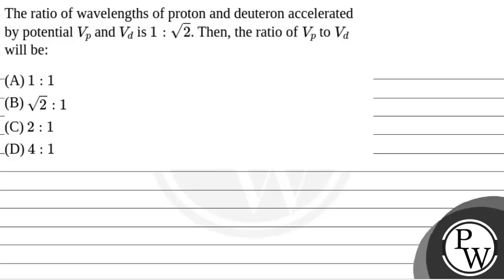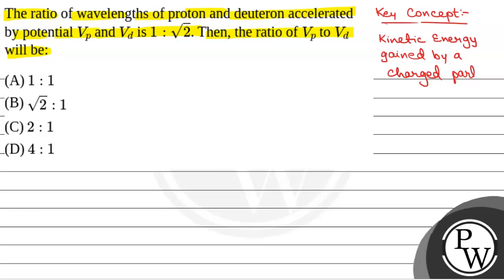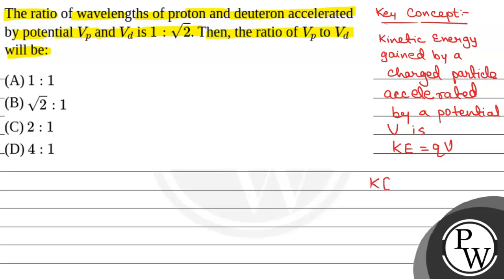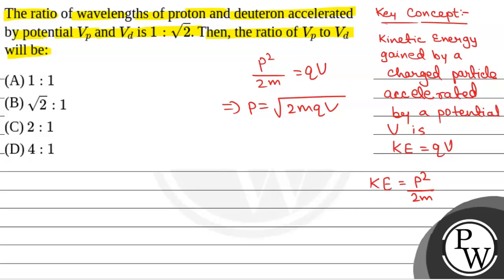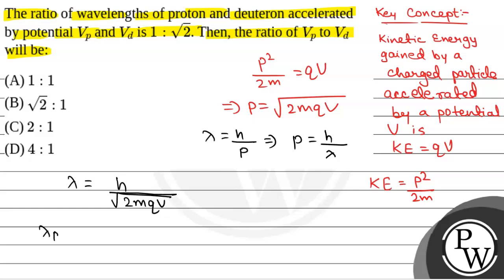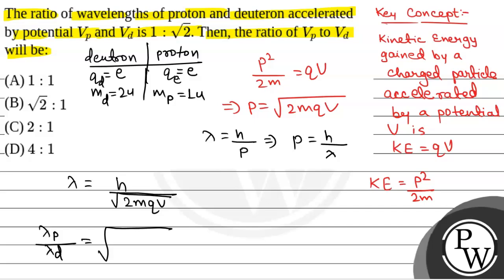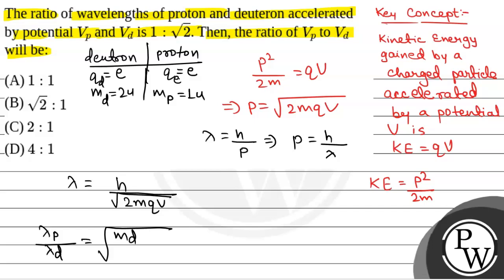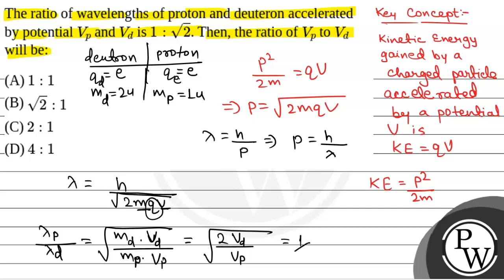The ratio of wavelengths of proton and deuteron accelerated by potential \(V_p\) and \(V_d\) is ....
The ratio of wavelengths of proton and deuteron accelerated by potential \(V_p\) and \(V_d\) is \(1: \sqrt{2}\). Then, the ratio of \(V_p\) to \(V_d\) will be: 📲PW App